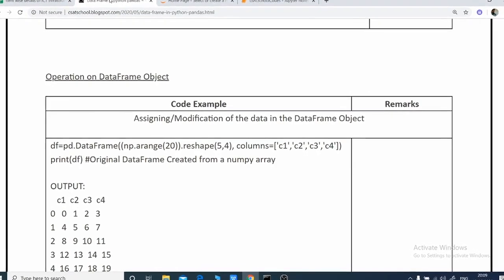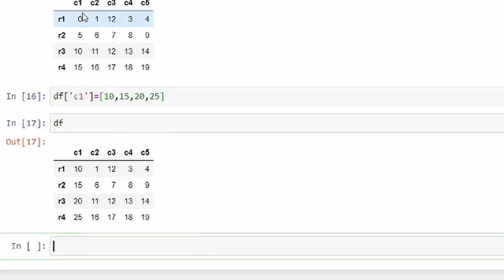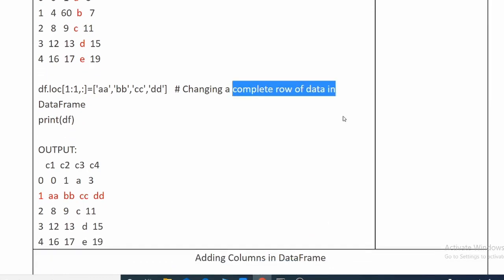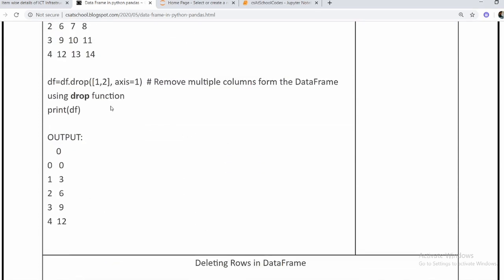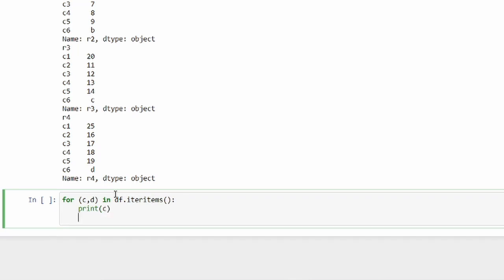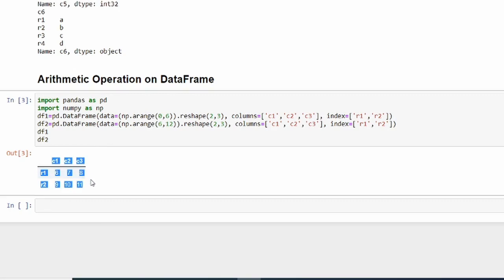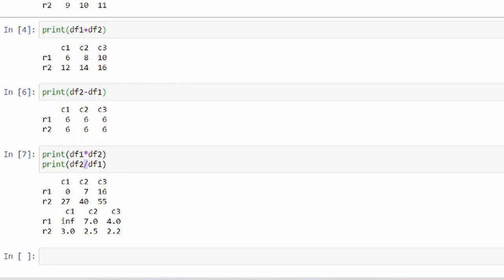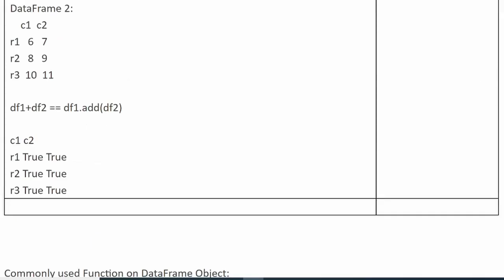5 - Operation on pandas DataFrame object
This Video covers the various operation that can be performed on DataFrame object provided by pandas library. The discussed operation are
1.Assigning/Modification of the data in the DataFrame Object
2. Adding Columns in DataFrame
3. Deleting Columns in DataFrame
4. Deleting Rows in DataFrame
5. Iterating over a DataFrame( using iterrows and iteritem)
6. Arithmetic operation on DataFrame Object
7. Applying numpy/math function
8. Comparison of DataFrame Object